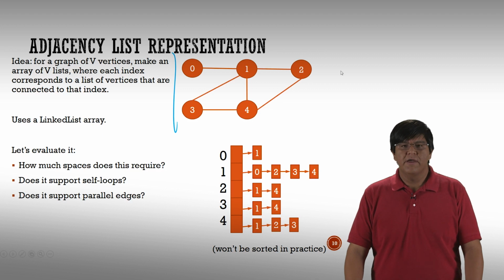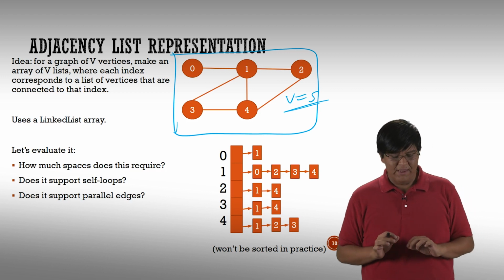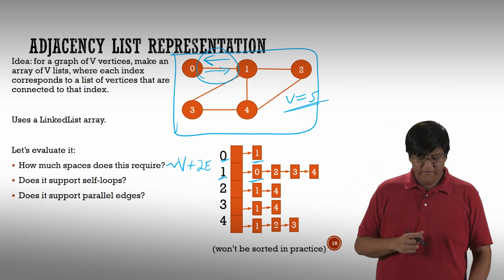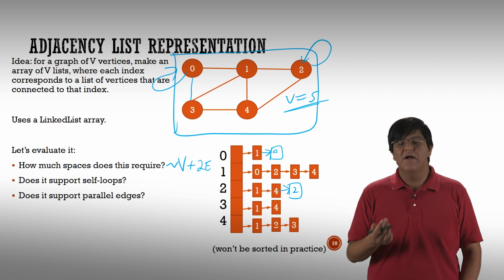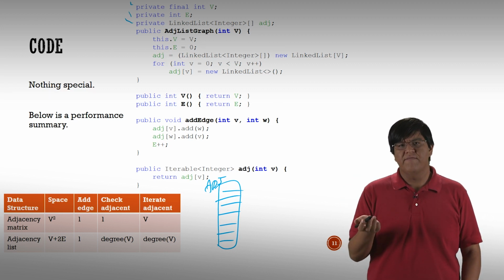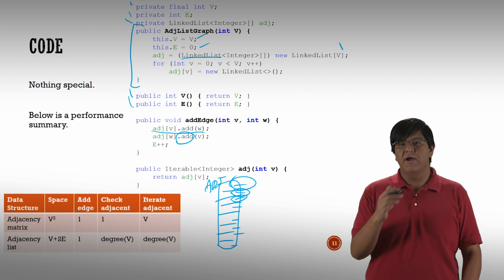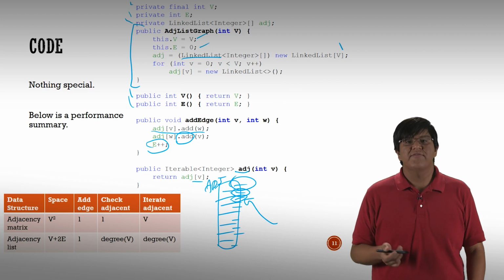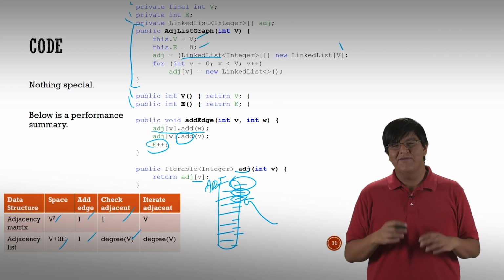[SER222] M04_01 Graph Data Structures (3/3): Adjacency List representation